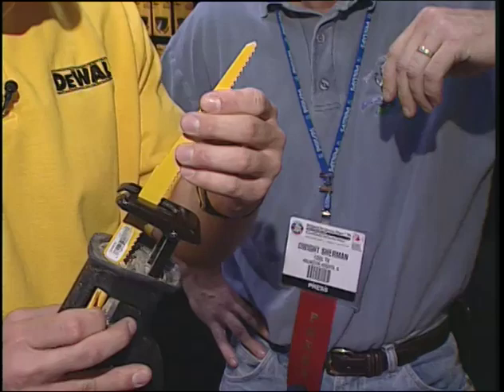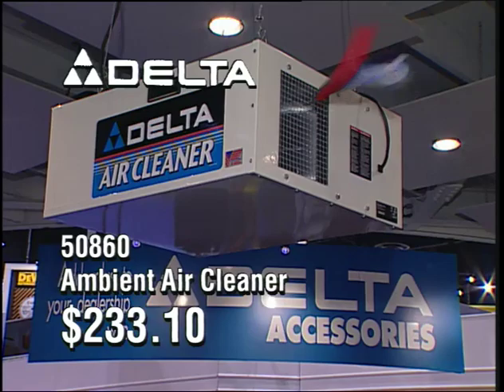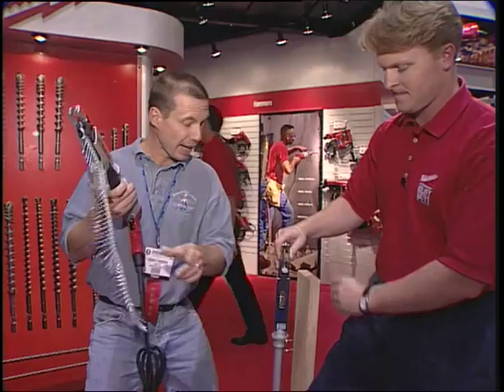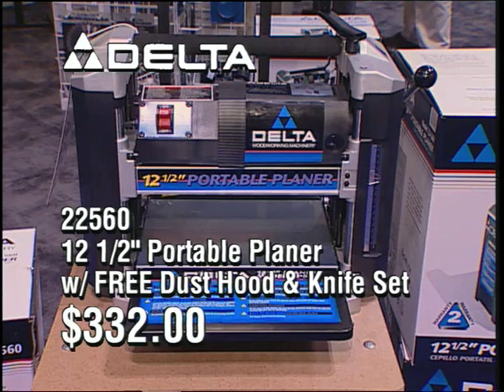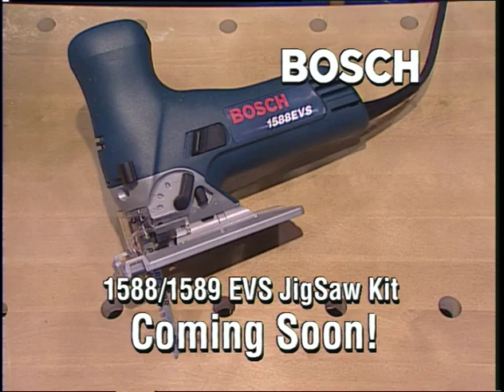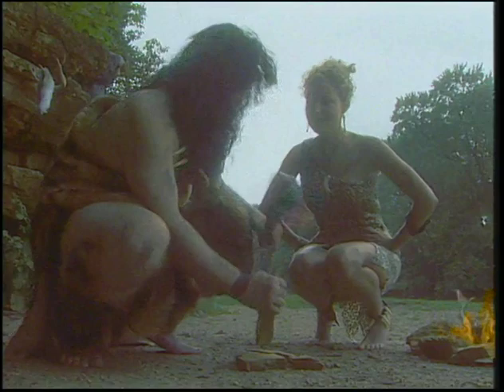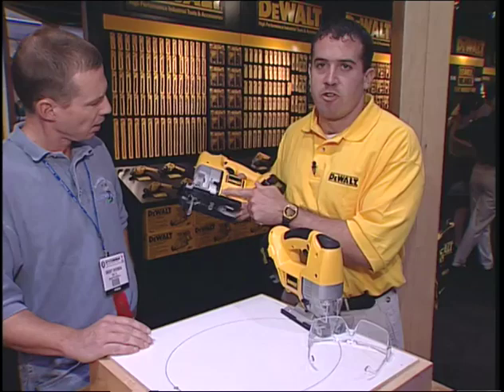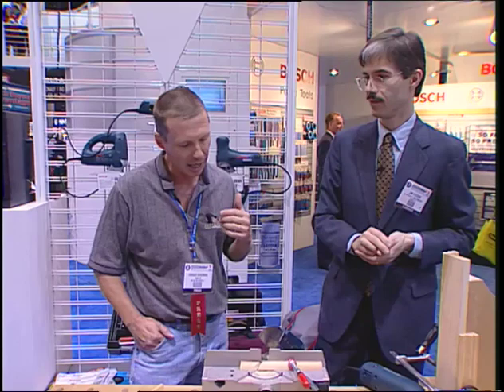Tool TV Fall 1998 "The Cave Family" (episode 09)